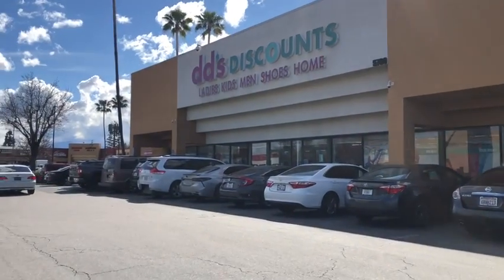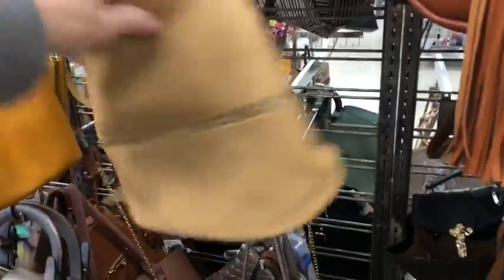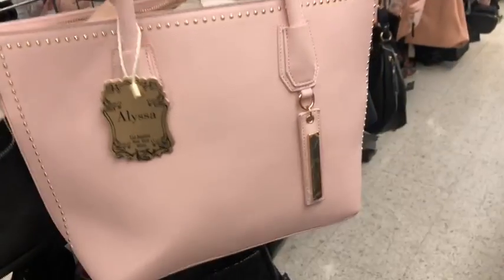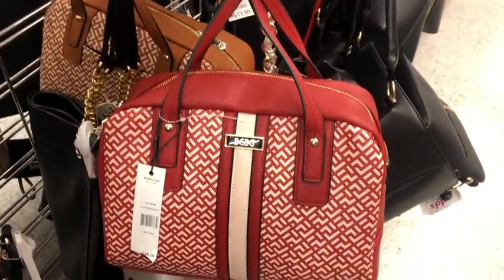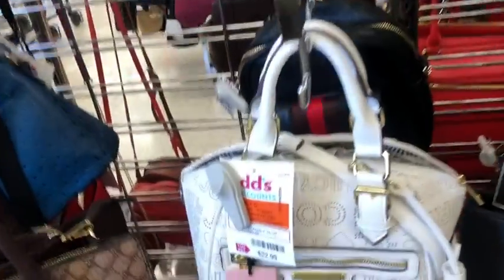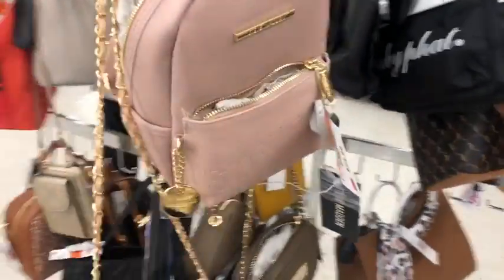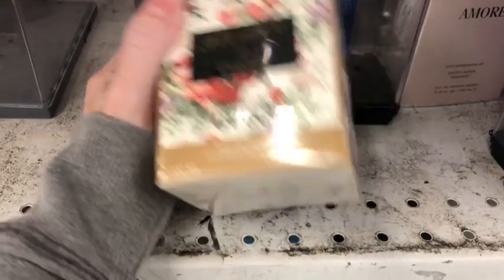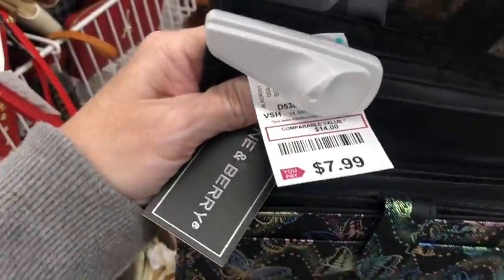DD's Discounts! Lets Shop! Burberry LV and Gucci Dupes for CHEAP!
Looking for the perfect Bag or wallet? check out my DEPOP shop!